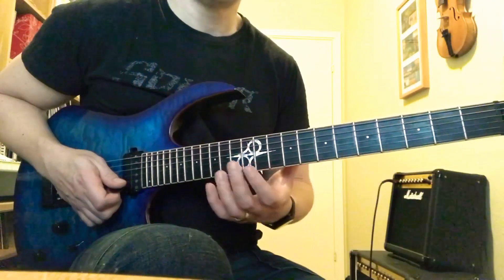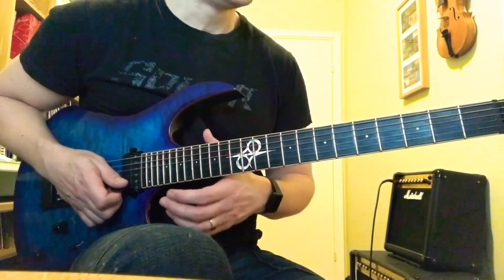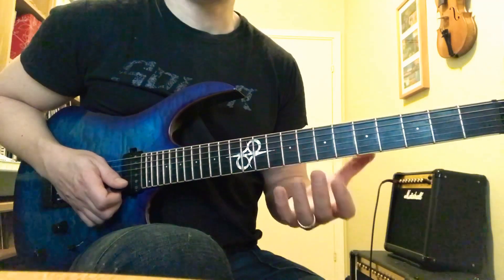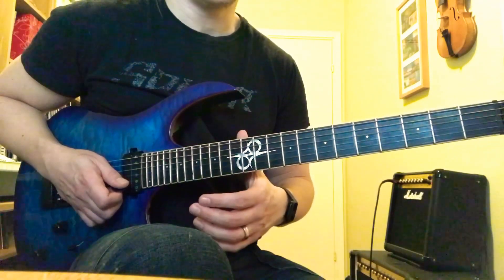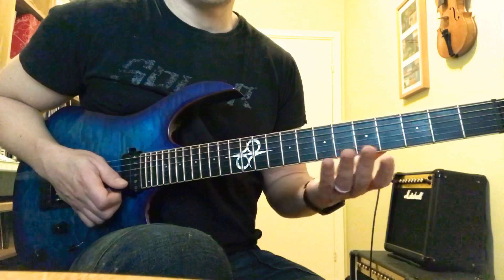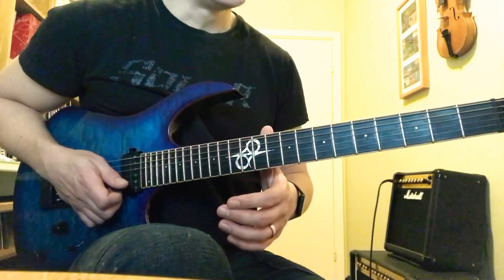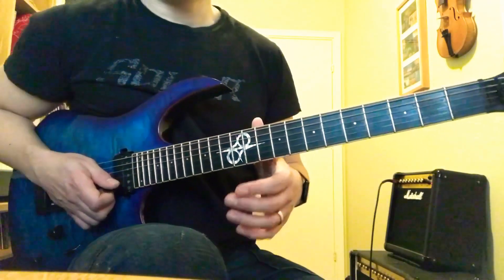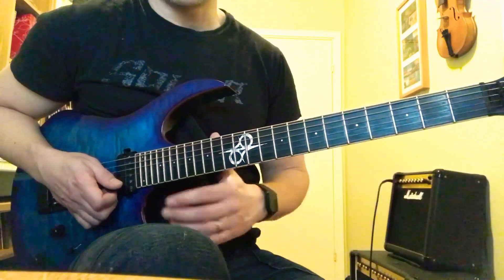Quick Lick #13: E Aeolian Picking Sequence